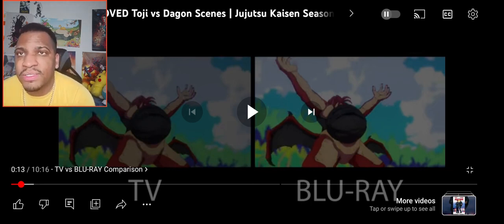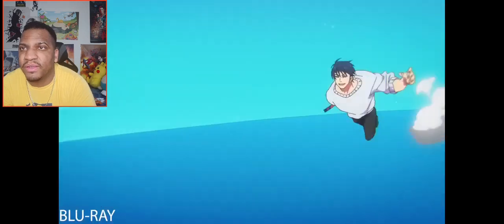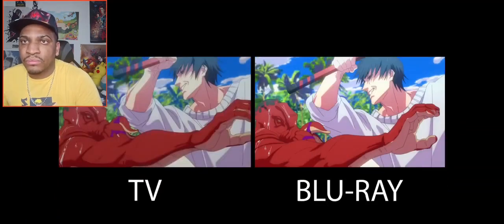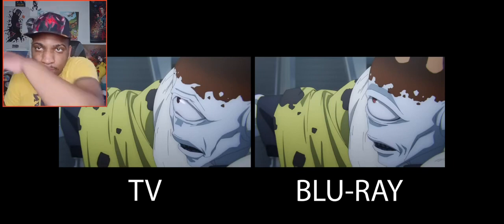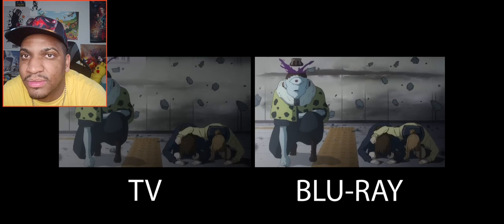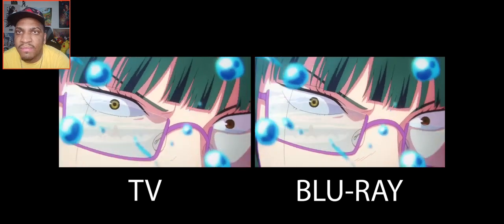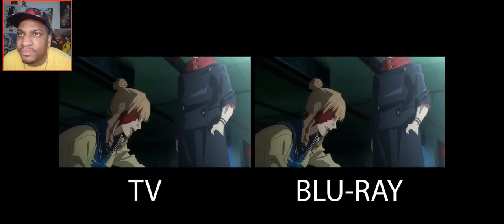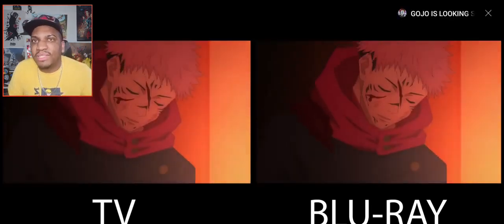MAPPA'S IMPROVED Toji vs Dagon Scenes | Jujutsu Kaisen Season 2 Episode 15 TV vs BLU-RAY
It looks like MAPPA refined some scenes in Jujutsu Kaisen Season 2 Episode 15 TV vs BLU-RAY.

0:00-0:11: INTRO
0:11-5:56: TV vs BLU-RAY Comparison
5:56-9:42: Unchanged Scenes
9:42: OUTRO